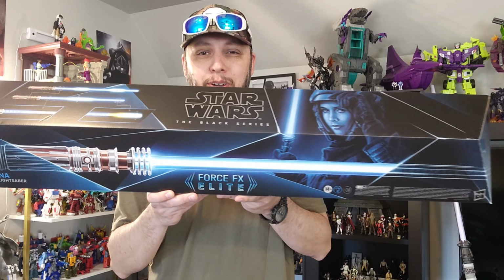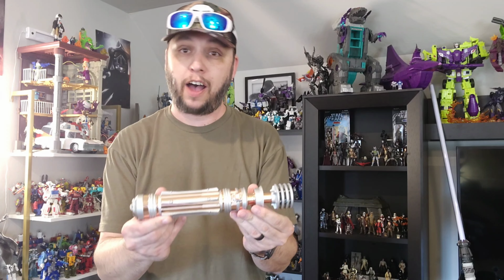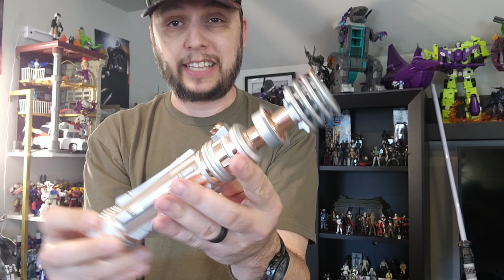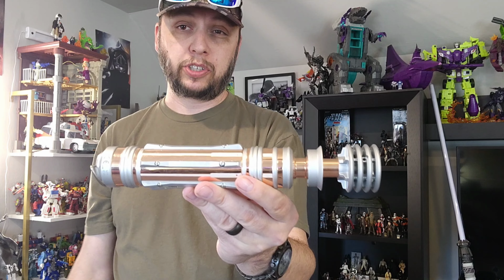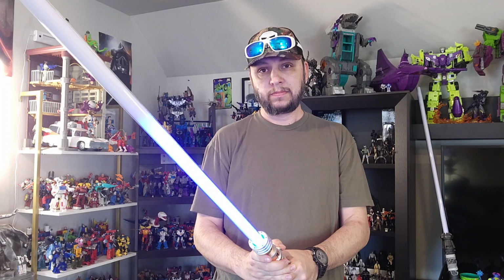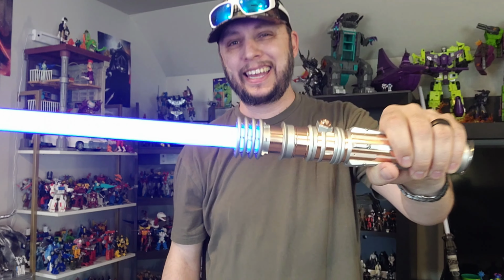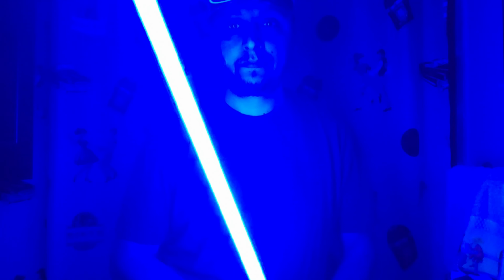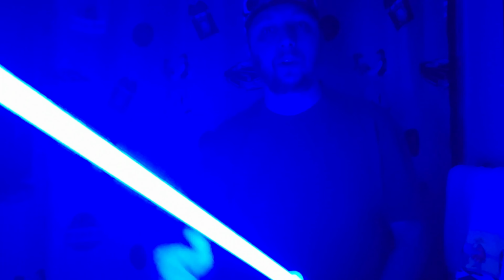TOY REVIEW | Star Wars Black Series Leia Organa Force FX LIGHTSABER!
Let's take a look at the Star Wars Black Series Leia Organa FORCE FX LIGHTSABER!

I got this for 39.99 at my local Ross!